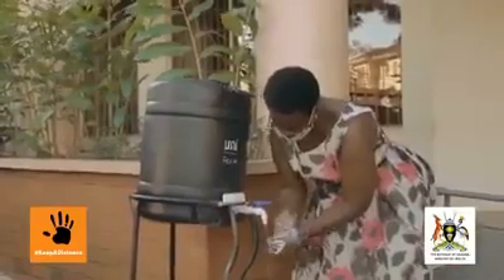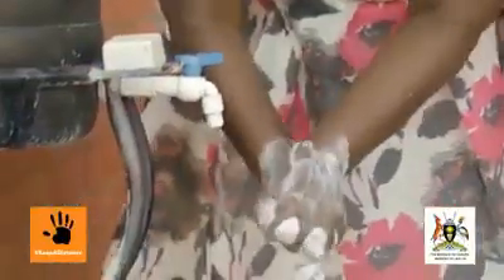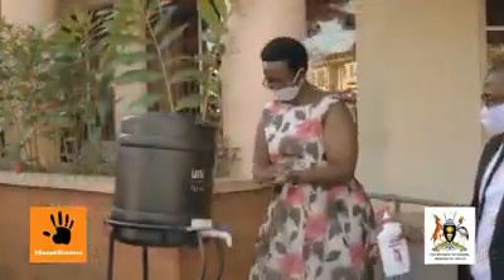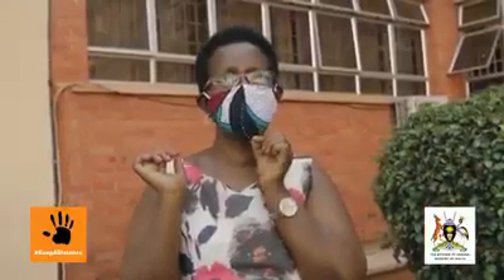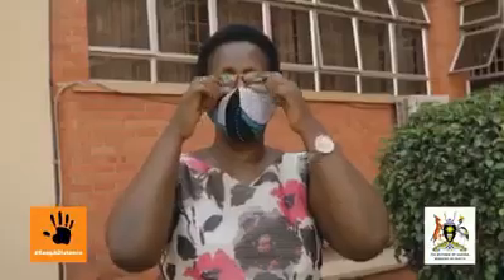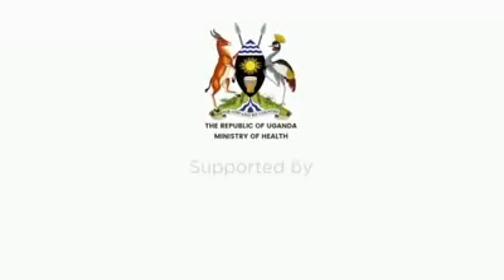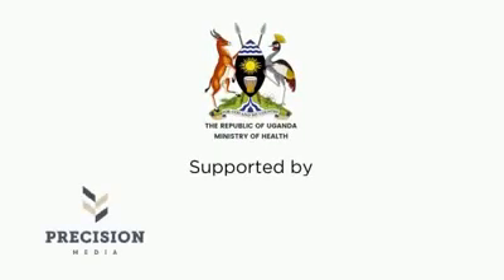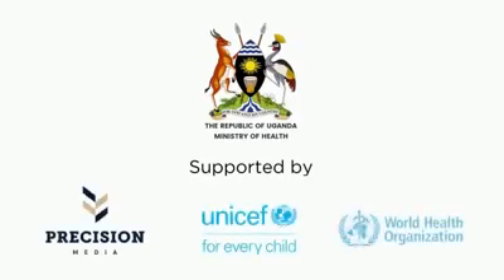Ministry of Health Uganda 2